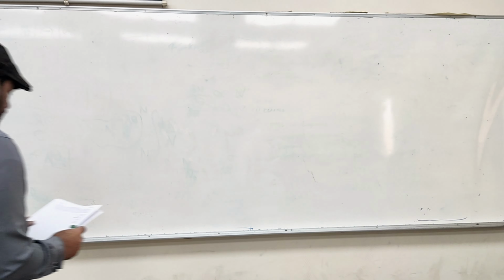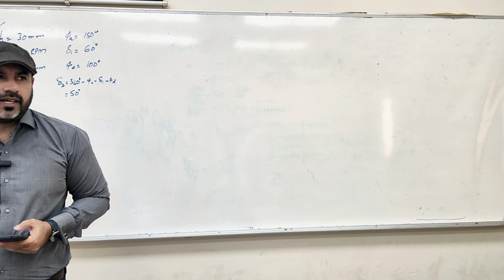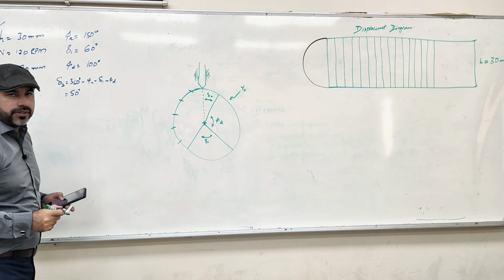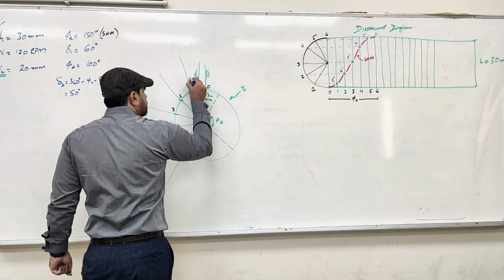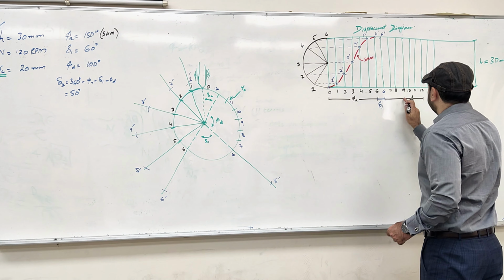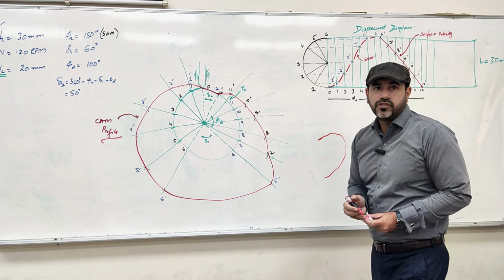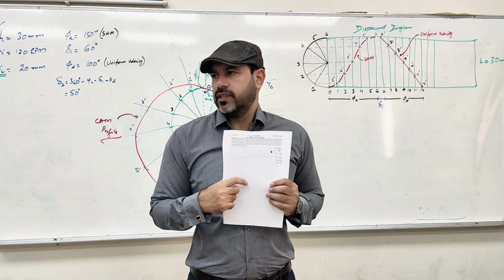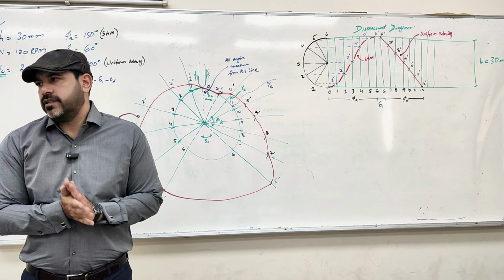Cam and Follower Mechanism | Case 1: Knife-Edge Follower Explained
In this video, we explore the Cam and Follower Mechanism — Case 1: Knife-Edge Follower, a fundamental concept in Theory of Machines. Learn how cams convert rotary motion into reciprocating motion and understand the motion profile of a knife-edge follower in detail.

In this video, you’ll learn: The working principle of cam and follower mechanisms and how to draw the cam for a knif-edge follower performing a specific motion.

This lesson is perfect for mechanical engineering students and anyone studying the kinematics of machines who wants to visualize the real motion and design logic behind follower systems.

💬 Question for you: Which follower type do you think performs better in high-speed applications — knife-edge or roller?